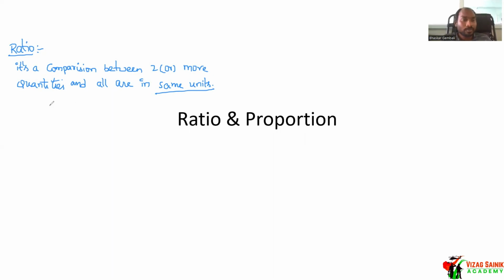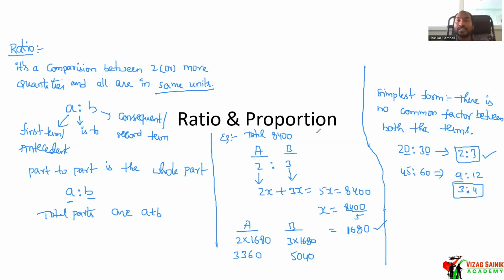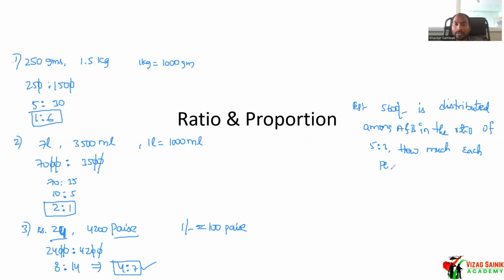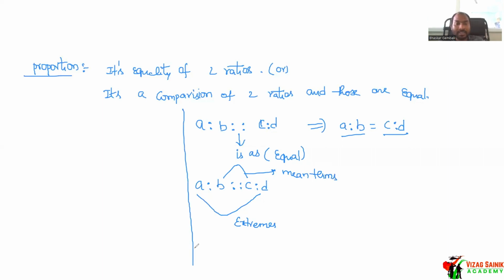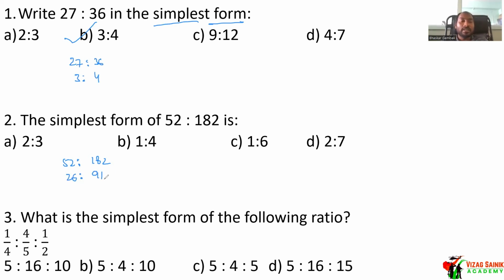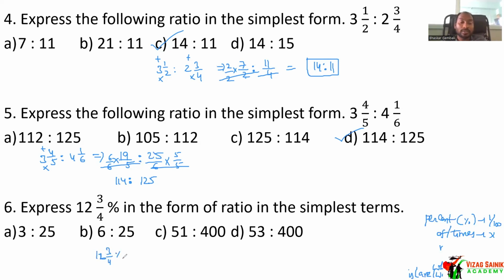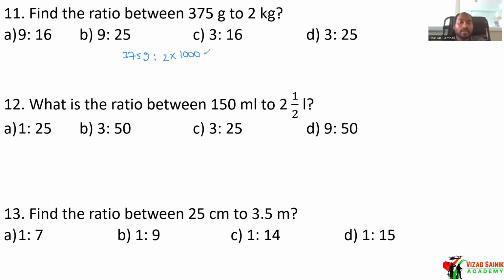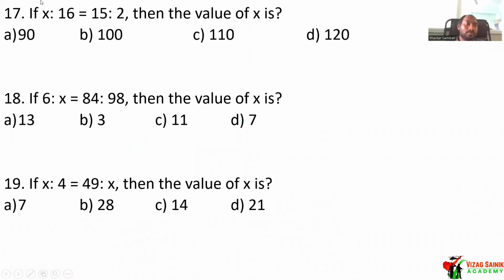Chapter- Ratio & Proportion explanation in English and Telugu | Vizag Sainik Academy | Part 1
Vizag Sainik Academy
Visakhapatnam - 530016
Ramatalkies junction, Opp. HDFC BANK
Offline and Online classes available.
Vedic Maths, Sainik School Entrance Exam, Navodaya Exam, RIMC, Rastriya Military School, Gurukul.
Hostel facility available .
Share to your family and friends & Thank you all.